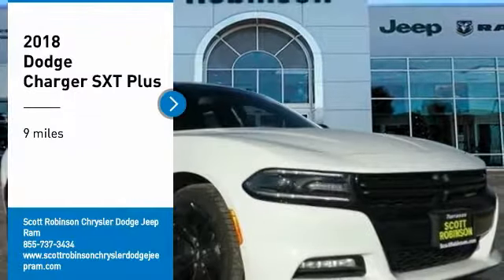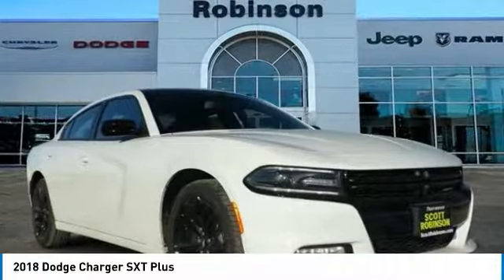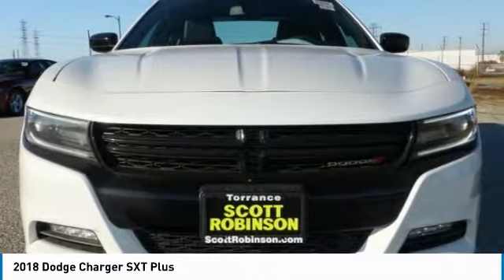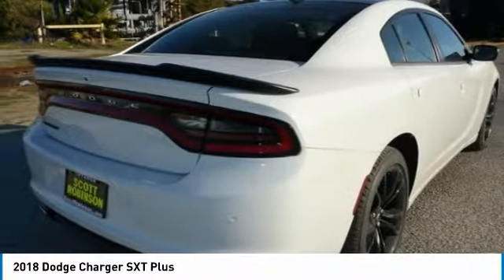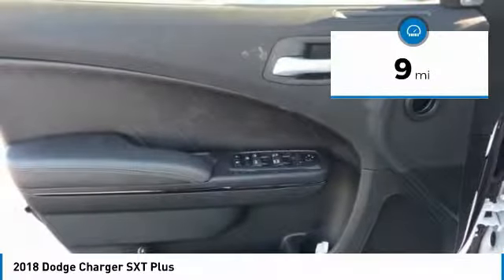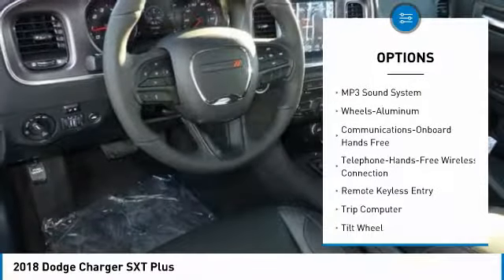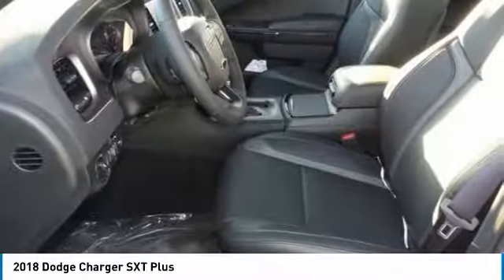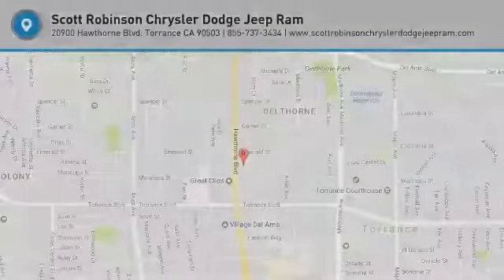2018 Dodge Charger Torrance CA 3180796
2018 Dodge Charger SXT Plus

20900 Hawthorne Blvd.

Don't miss this 2018 Dodge. Make a great choice today with this must-have 4 door car. Learn more about this 4 door car by contacting the dealership today and own it today.